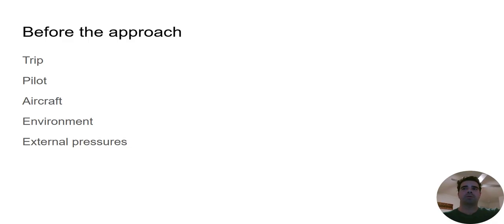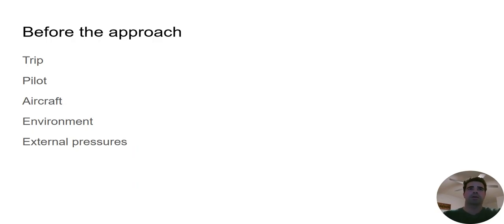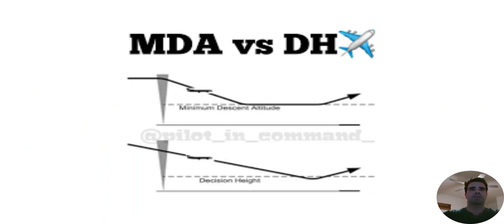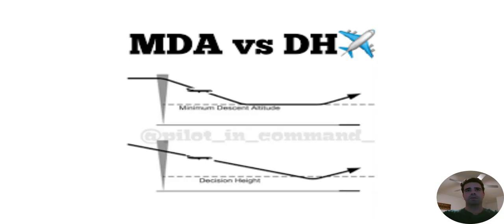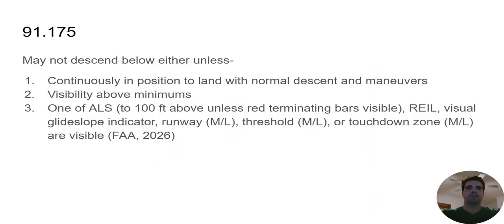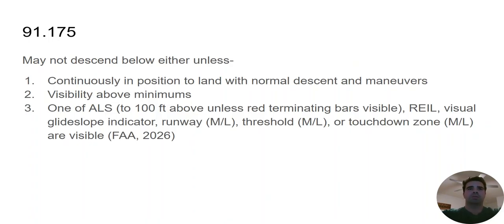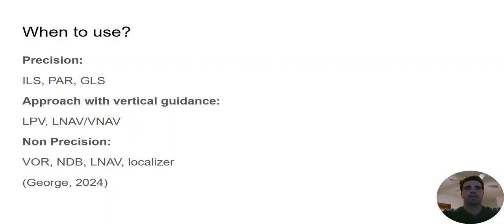Instrument approach AVIA 320